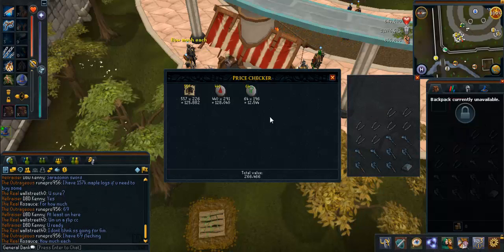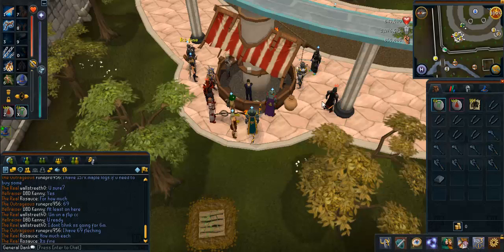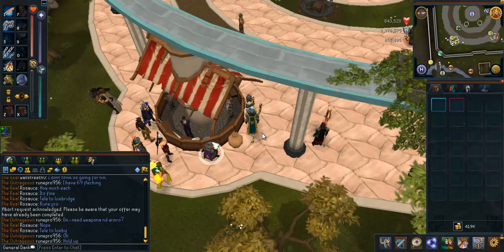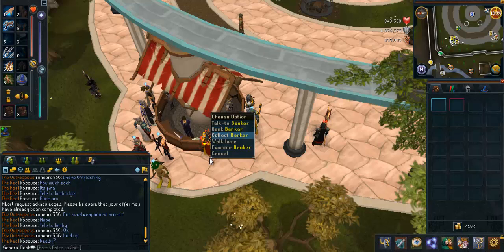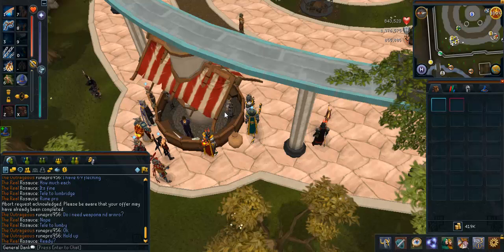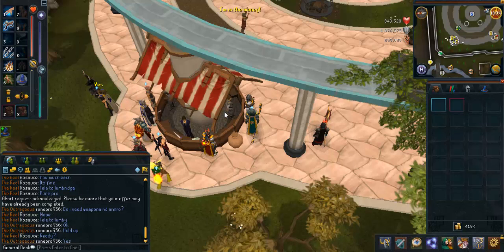Steel Drag Loot Vid!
Here is my loot video from my trip to steel drags! Probably going to go train Divination later!